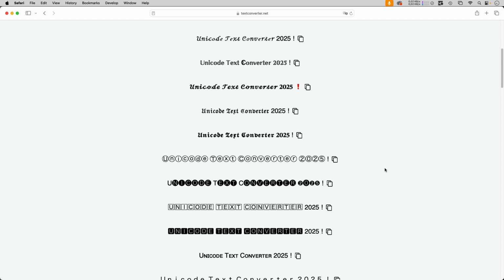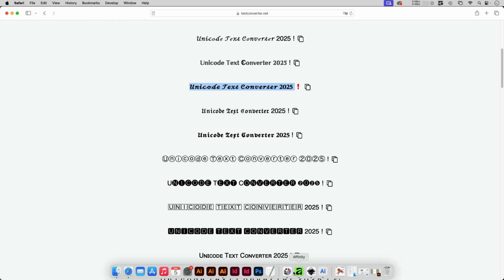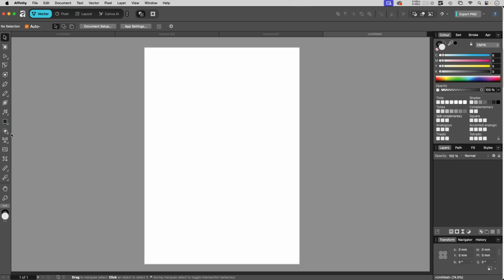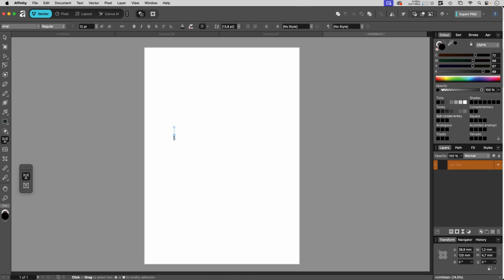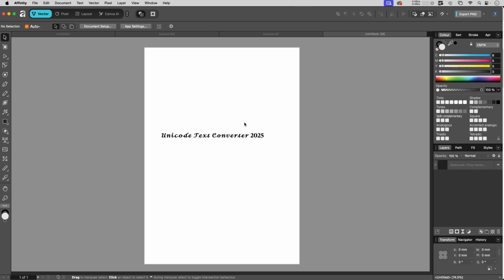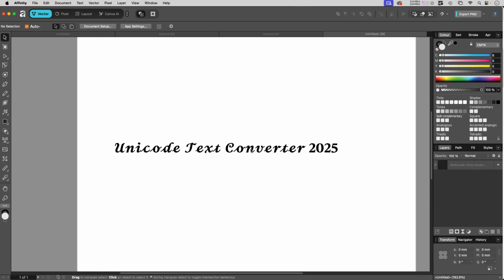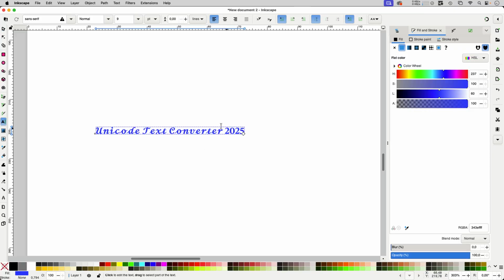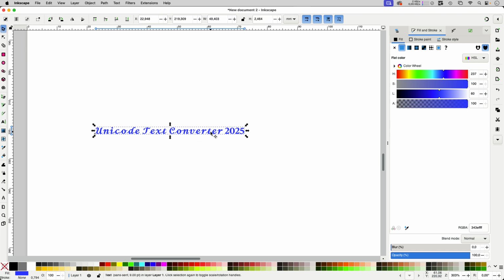Pasting "Formatted" Text From Facebook Into Affinity & Inkscape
There are no boxes, but also this is not Helvetica ...

So in any case: you have to first use a Unicode Normalizer